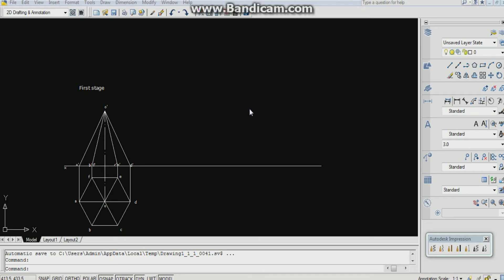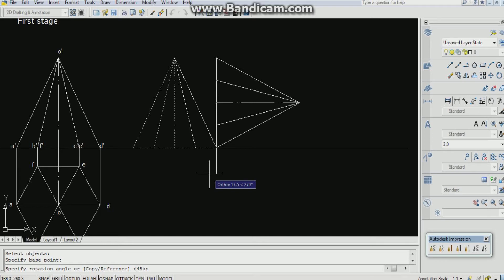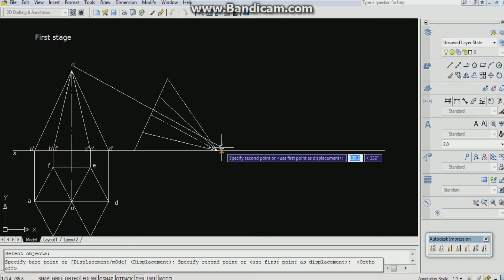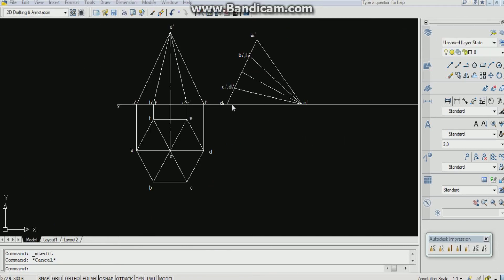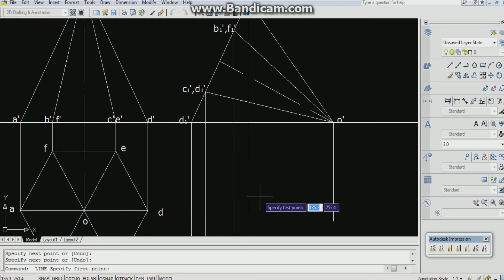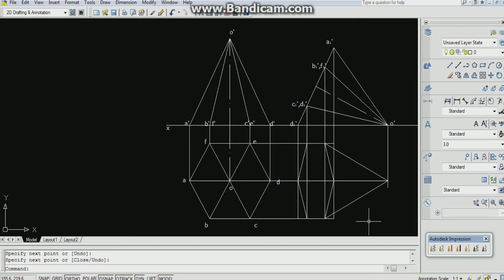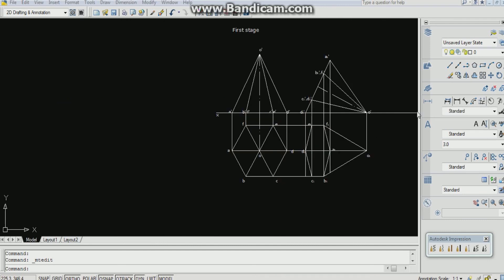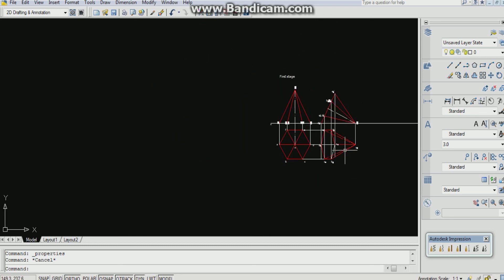hexagonal pyramid second stage in AutoCAD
A hexagonal pyramid base side 30mm and axis 60mm has one of its slant edges on the HP and inclined at 45° to the VP. Draw its projections when the base is visible.
second stage in auto cad